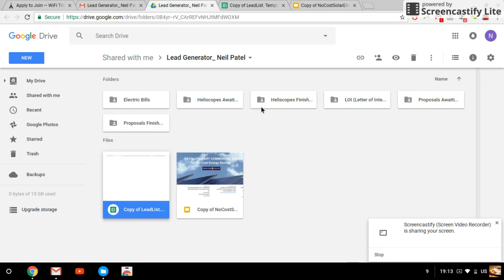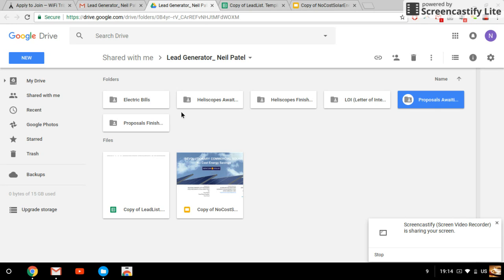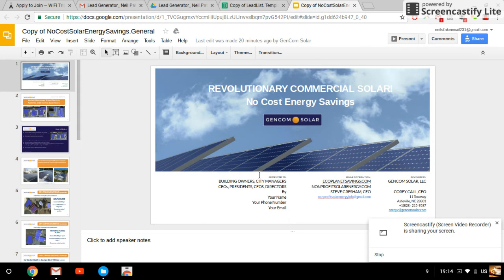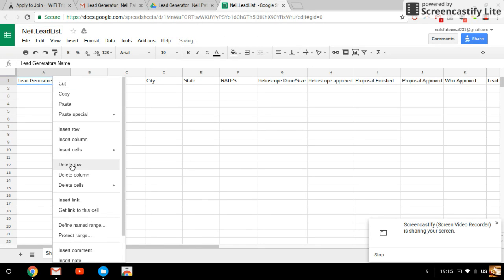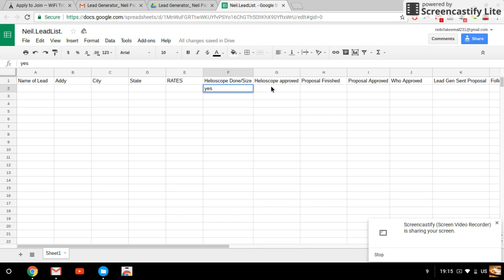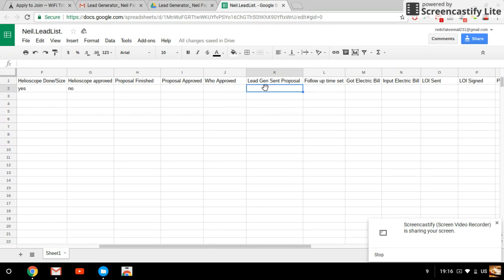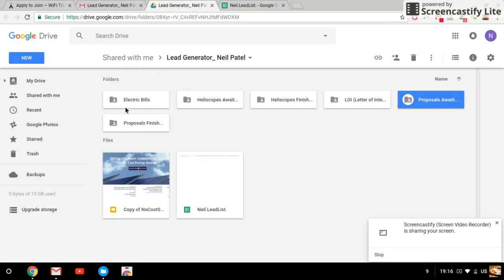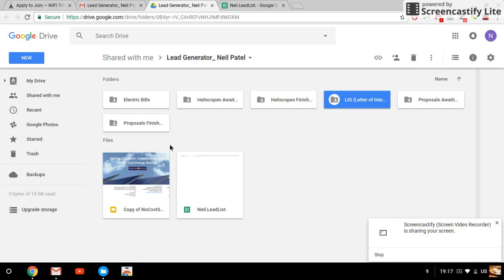Training for Lead Generators: Organizational System